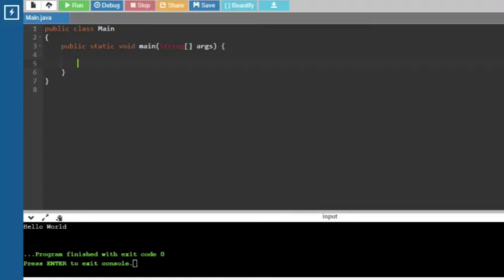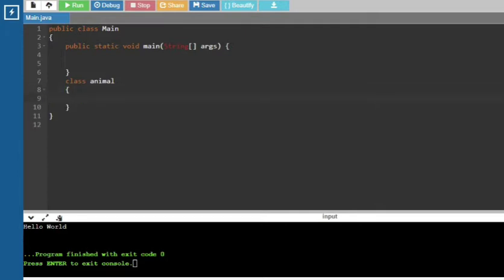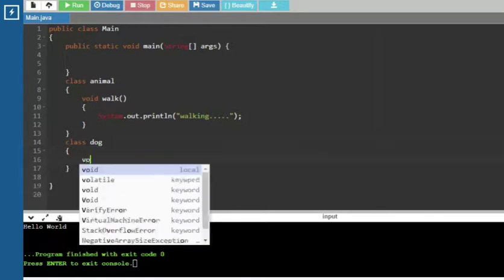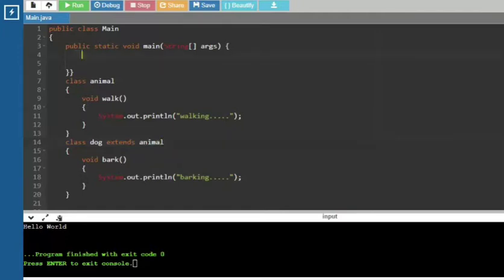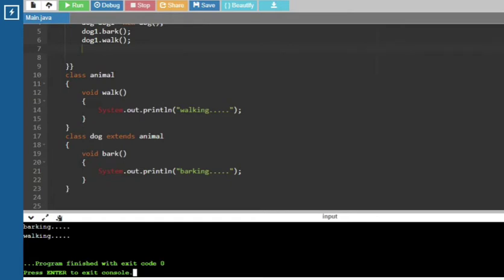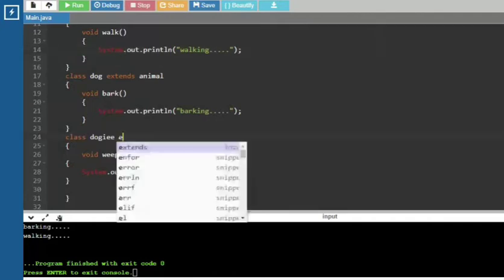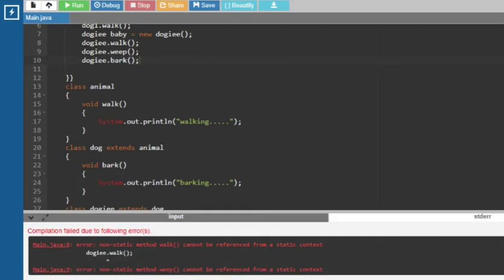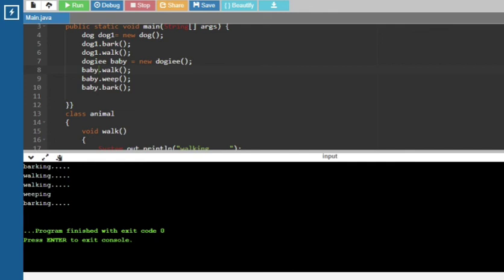Multilevel inheritance in java -with example program for beginners tutorial.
In this video, I will be teaching you multilevel inheritance in java with examples. I have also uploaded videos on single level inheritance in java, hierarchal inheritance in java.